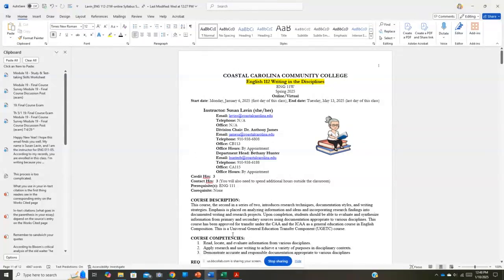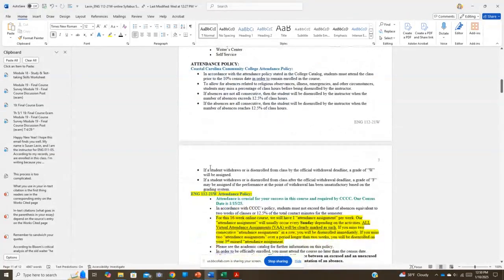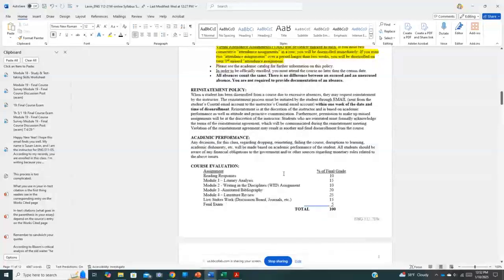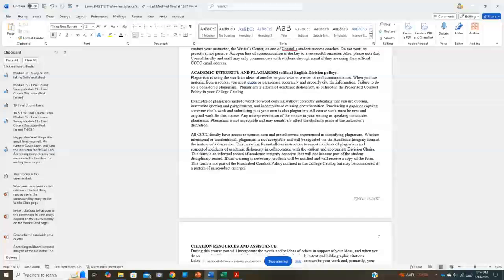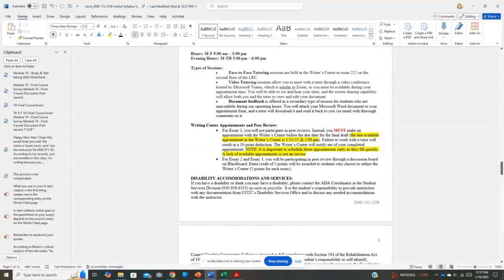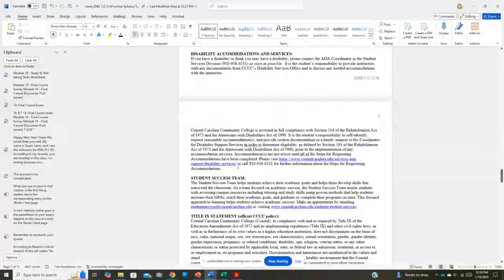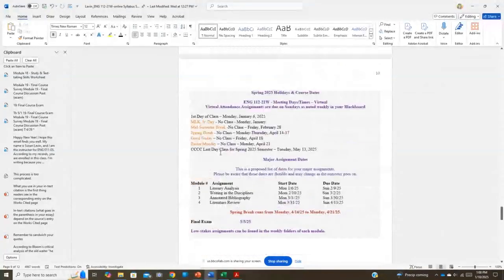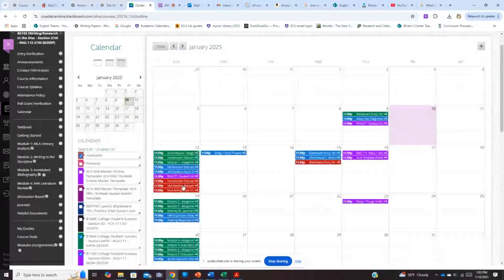ENG 112 Welcome Sp25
Welcome video for ENG 112 Spring 2025 online (1-10-18)